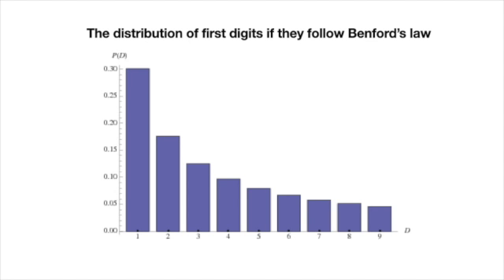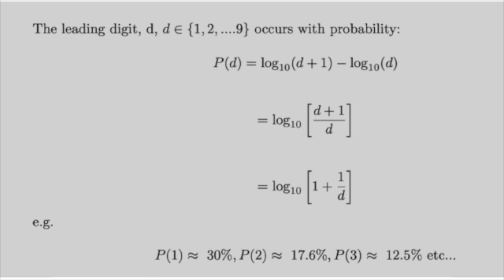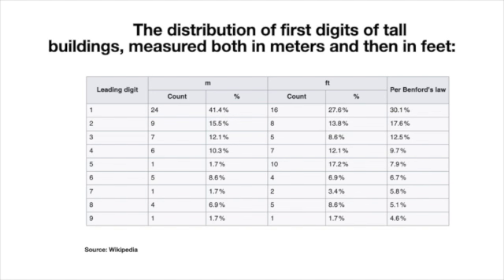Benford's Law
We discuss the quirks of Benford's Law, and which sets of numbers it does and doesn't apply to.